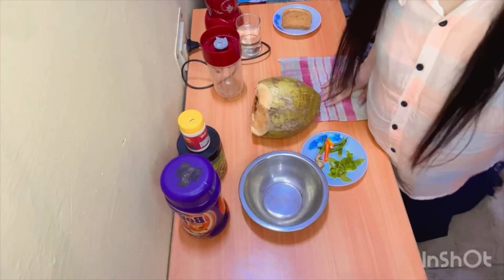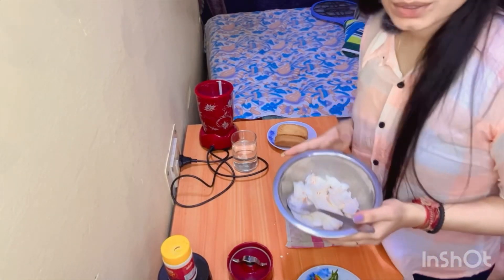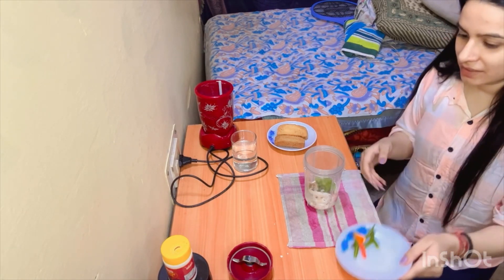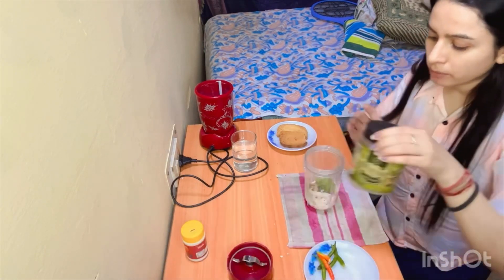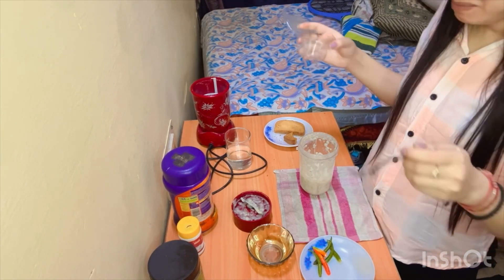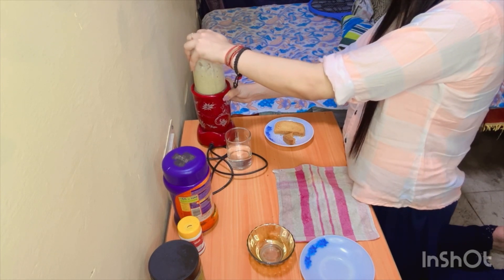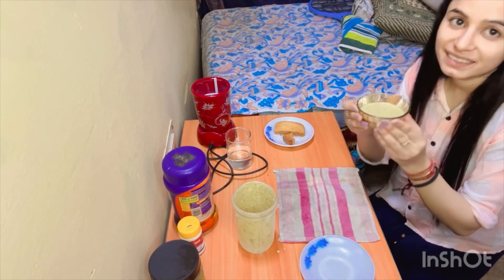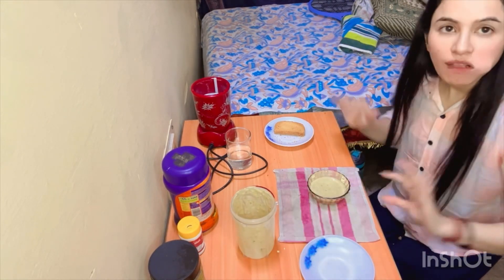Chutney recipe🫣🫶🏻 ytvlogs please_subscribe_my_channel 🙏🏻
Coconut chutney recipe🙁😑🤗